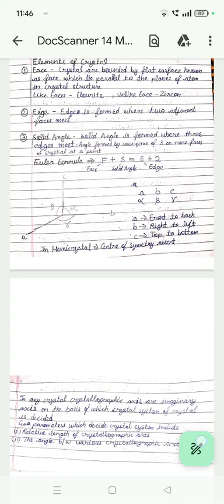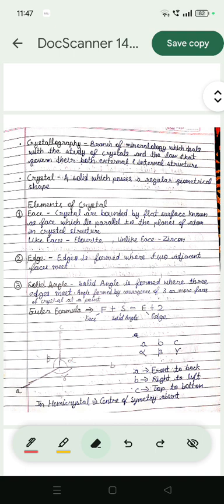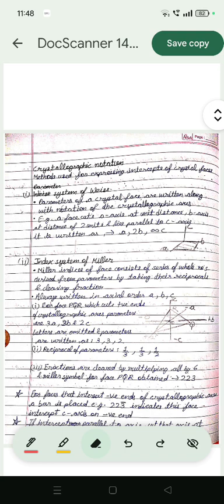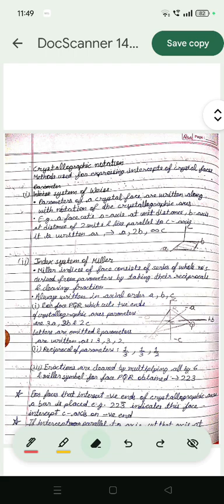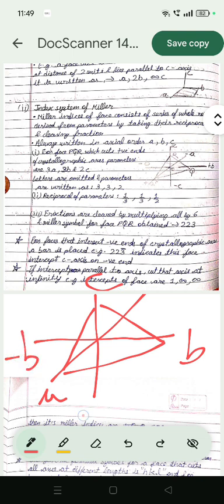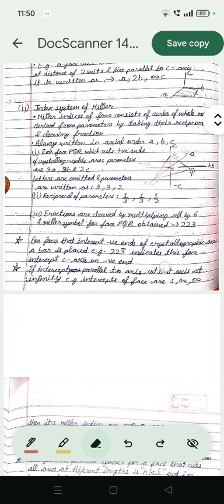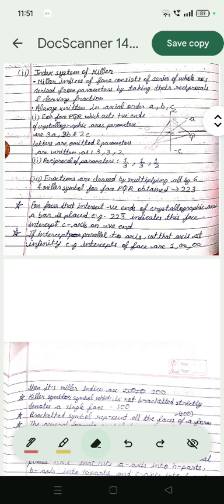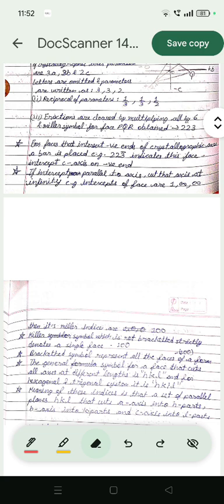crystallographic axes and weiss parameters and Miller indices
In 3:45 of video the negative c axis will be on bottom and negative a axis will be on back